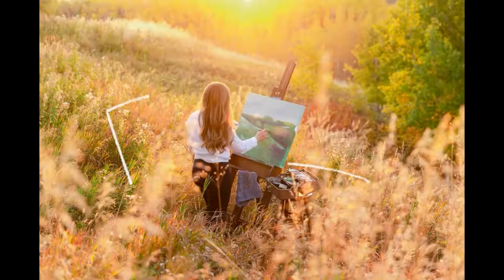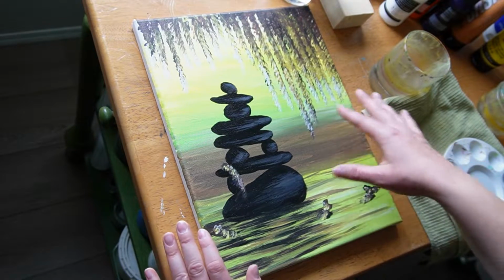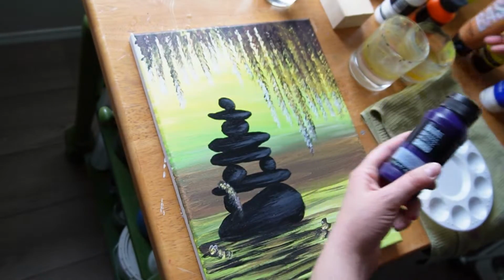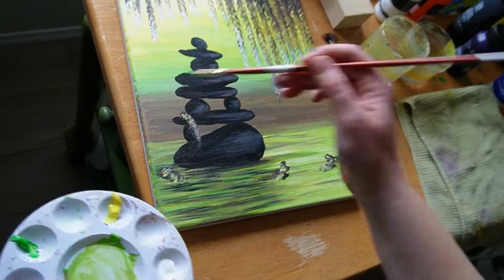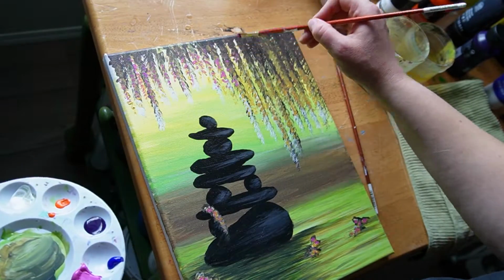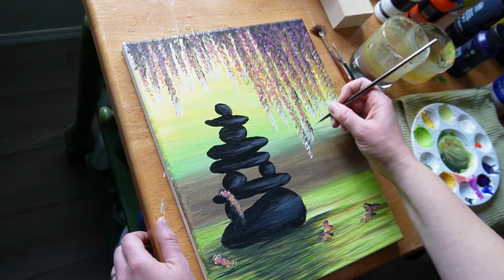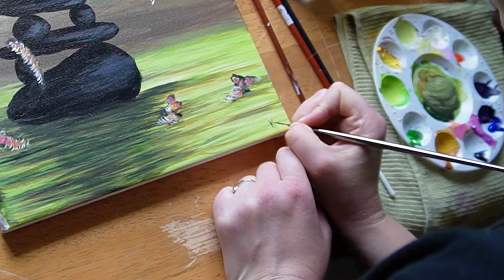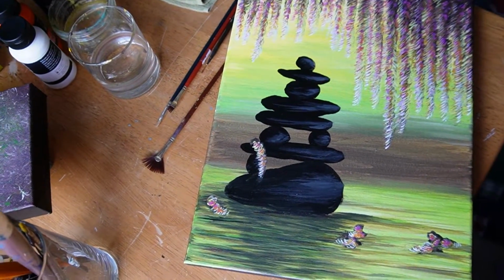How To Elevate Your Paint Night Painting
Feeling underwhelmed by your paint night painting? Join me in this video, as I help you learn how to elevate your paint night painting (or a rushed painting). I'll show you the steps to help you see what changes you could make and demonstrate with my own, how to do it!

♥ Kristina